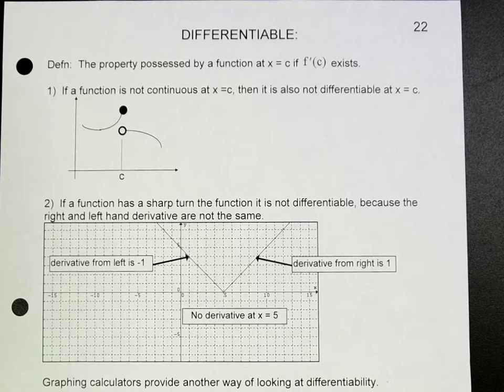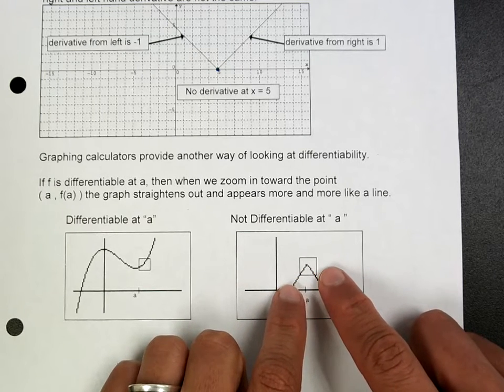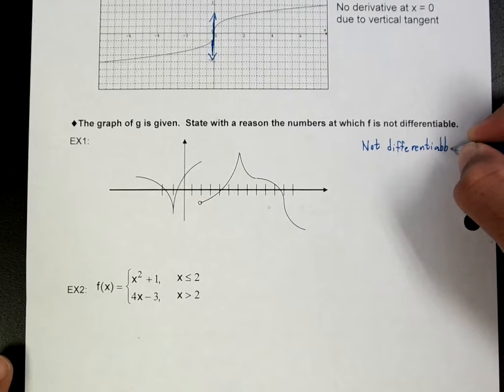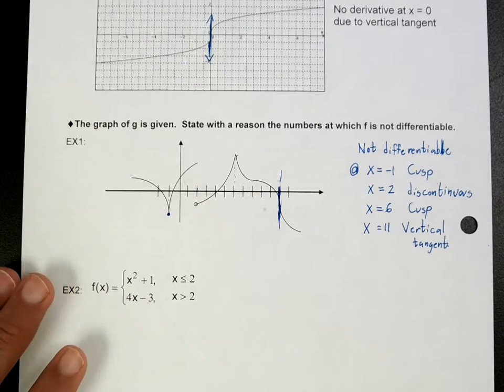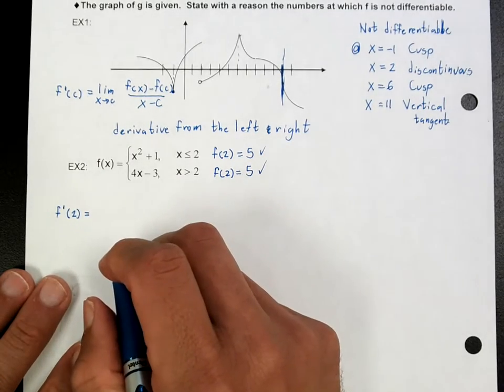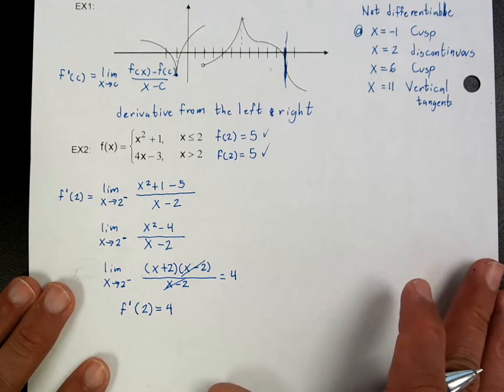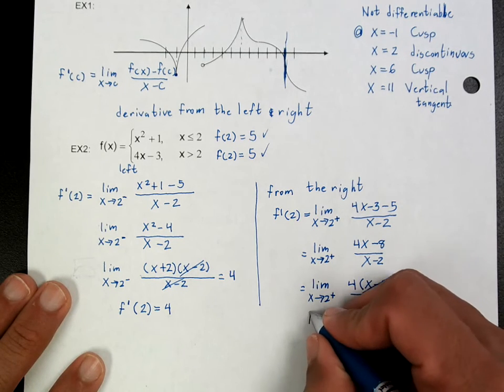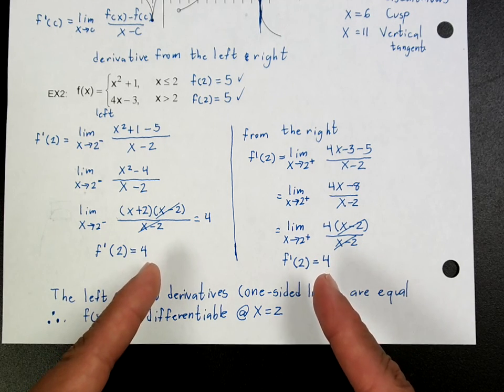Topic 22 Differentiable